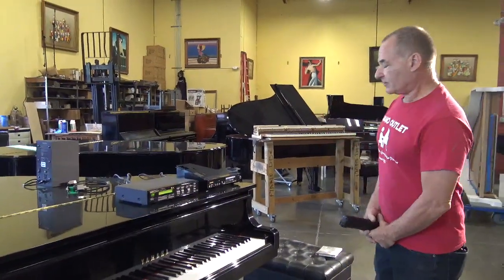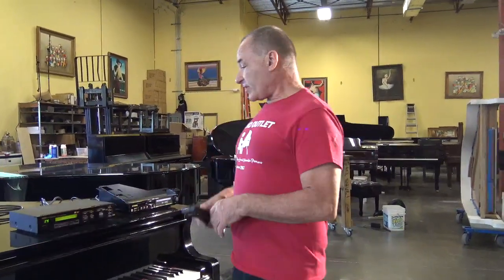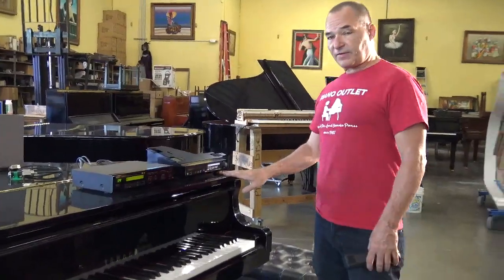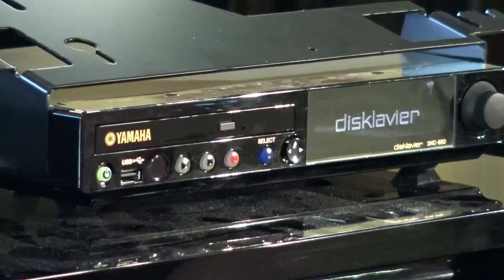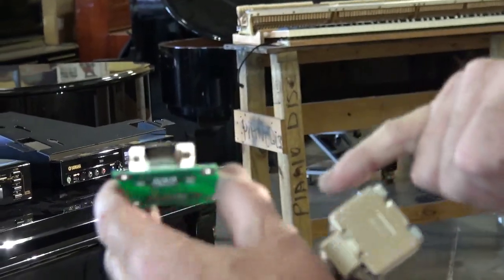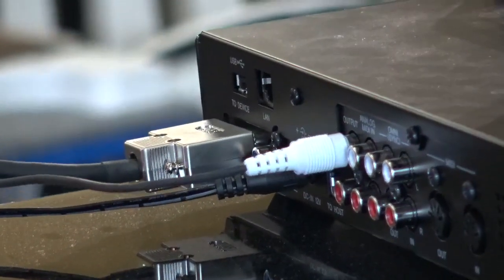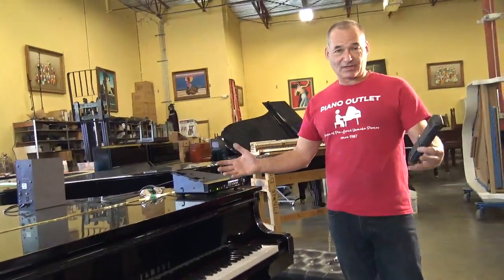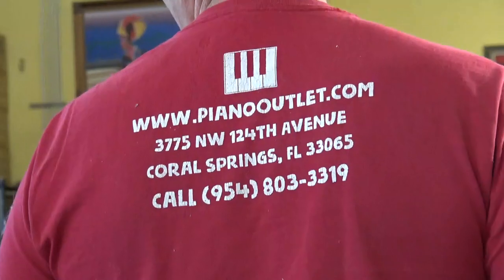DKC850 Yamaha upgrade connection tour and first look at the "ADD" Bypass.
This tutorial will help you connect your DKC 850 to olde Disklavier units and features the new "ADD" Bypass so you don't have to connect the DKC 850 to an older control box. The DKC 850 will now always be able to "REPLACE" the old obsolete front control box